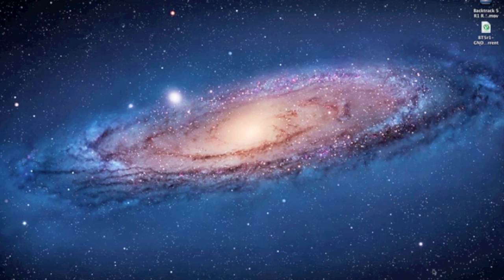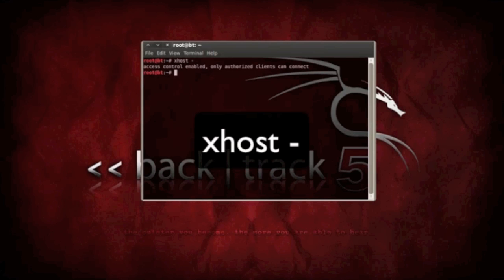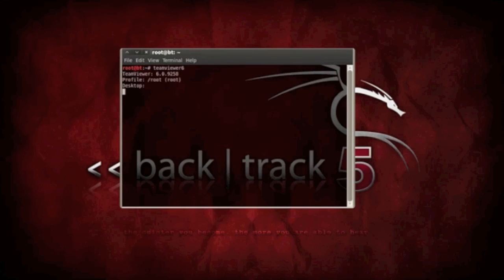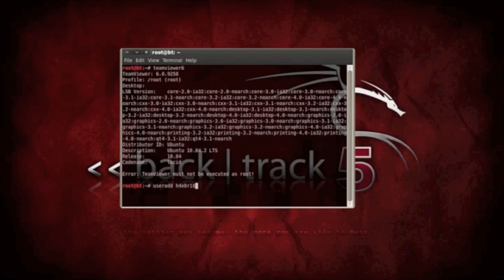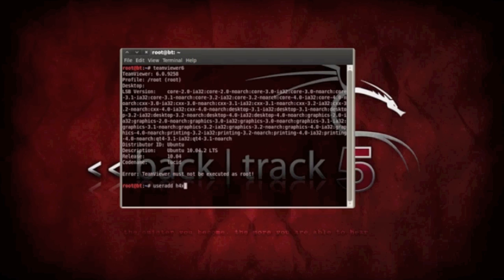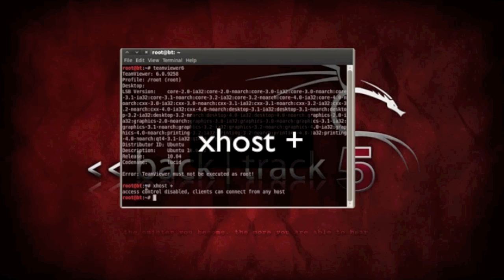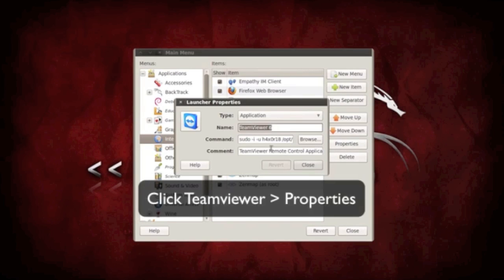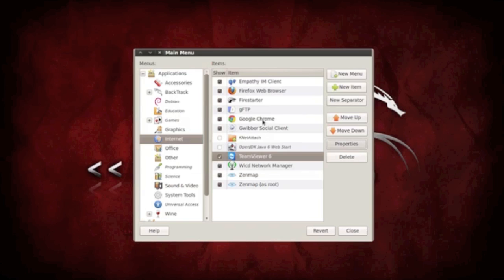Backtrack 5 - Adding Users & Using xhost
In this video, I show you how to add more users and how to use xhost to allow you to run programs without a problem. Thanks!